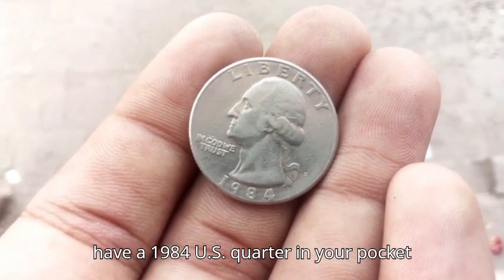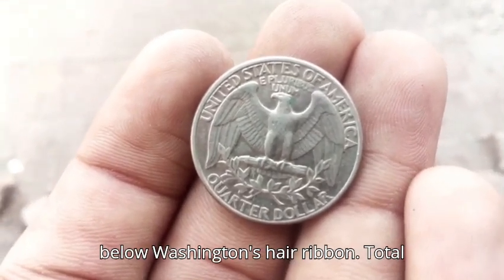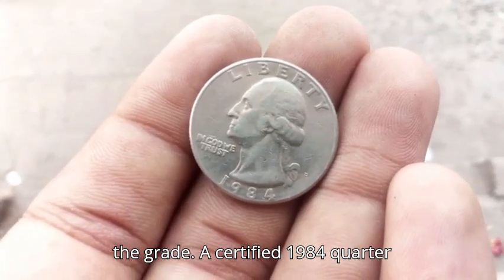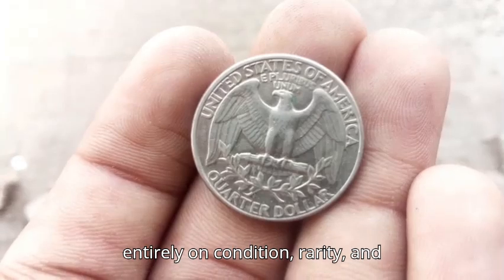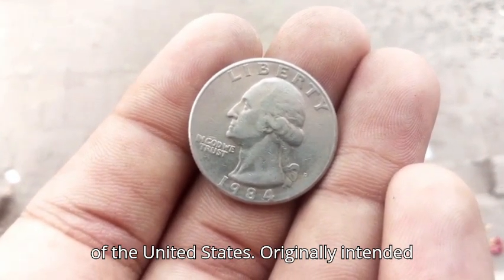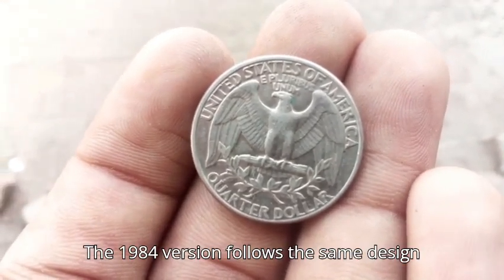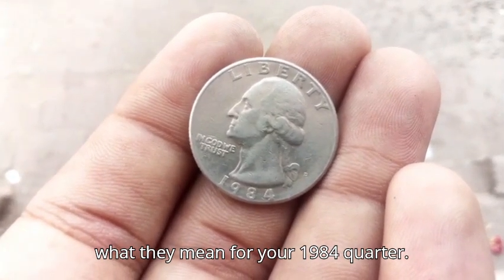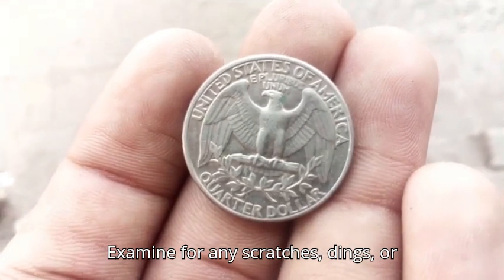1984 Liberty Quarter Worth Money? Shocking Value You Need to Know!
Is your 1984 United States Liberty Quarter just pocket change—or a hidden treasure? 🪙💰 In this video, we uncover its real value, rare mint marks, and collector secrets that could make your coin worth way more than 25 cents. Don’t miss this guide to spotting valuable quarters!